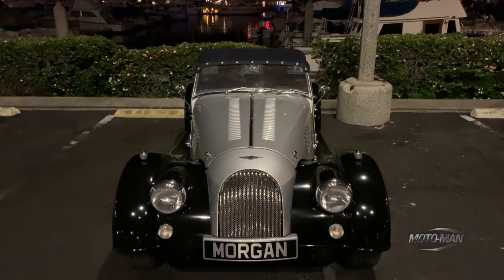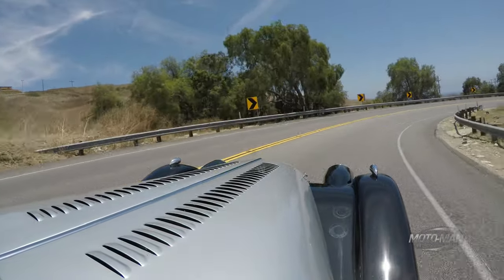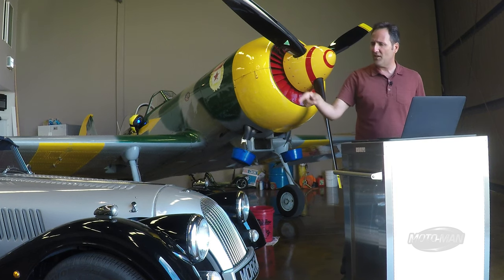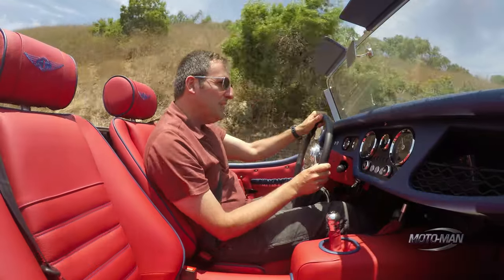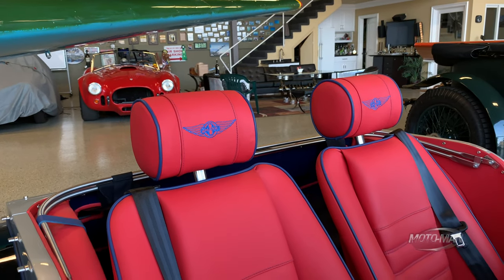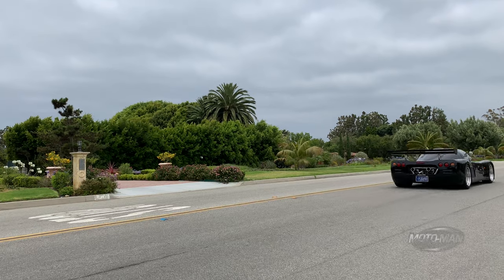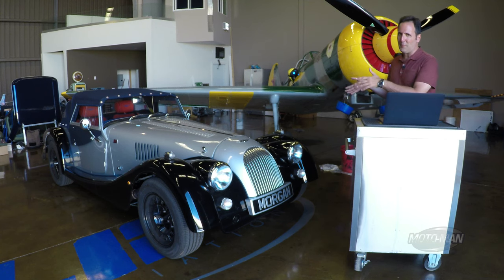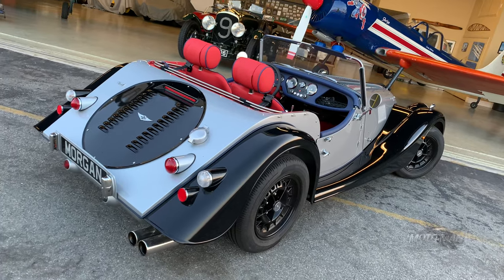2019 Morgan Plus 4 Club Sport: The Best Car of 2019 . . . FIRST DRIVE REVIEW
It's been 10 years since MotoMan drove a Morgan Roadster so he spends the July 4th holiday with a brand new from Malvern Link, England 2019 tribute to the 1965 Morgan Plus Four. This one is fitted with A LOT of options as well as the 30 HP bump Club Sport Tune & Exhaust . . . which along with an incredible round of the OptionsGame, presents an unusually strong personal finance case . . .

- or -